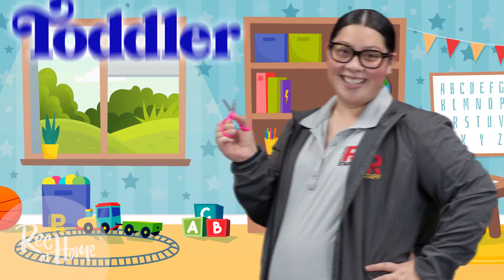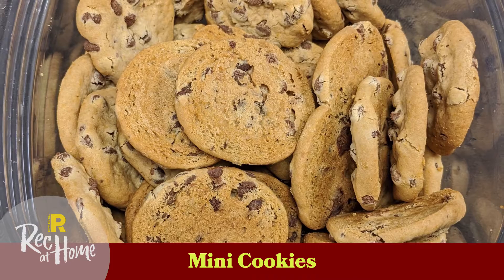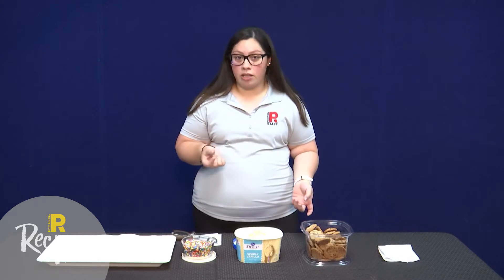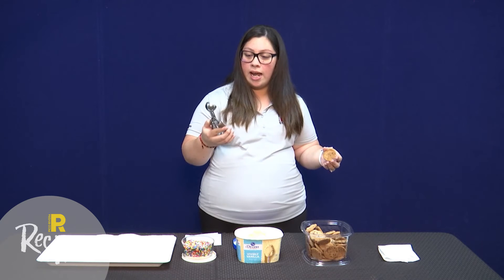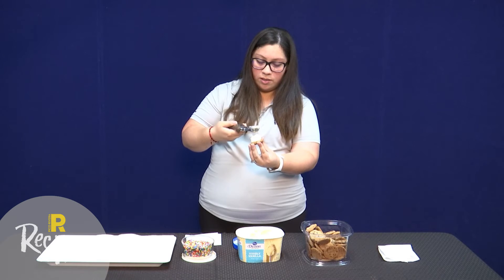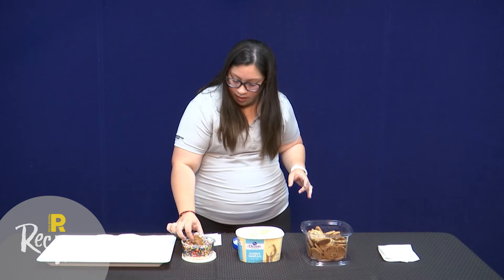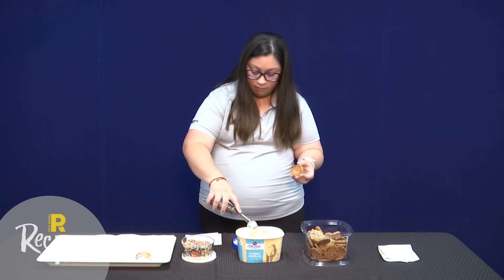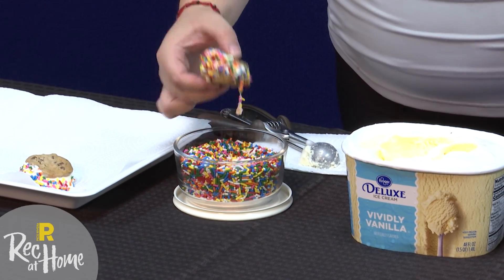Toddler Time with Priscilla - Ice Cream Sandwiches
Just because it's cold outside doesn't mean you can't enjoy a nice cold treat.  Even better, a treat that you can make with your little one.  Join Priscilla as she makes Ice Cream Sandwiches!